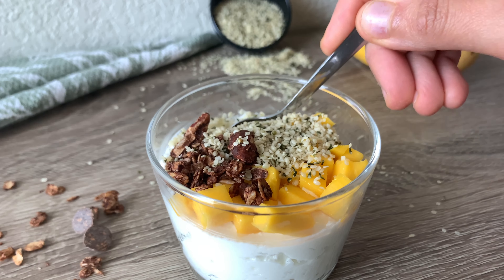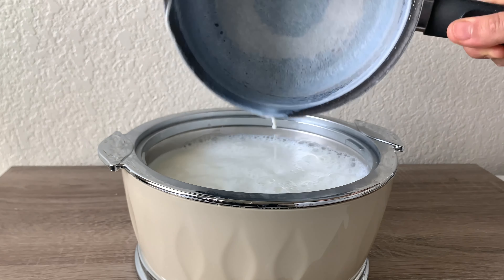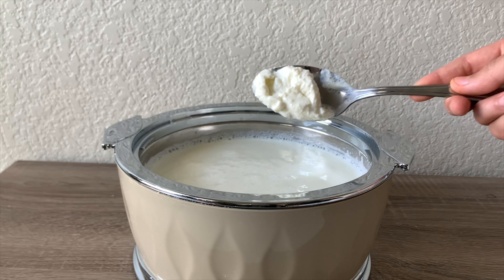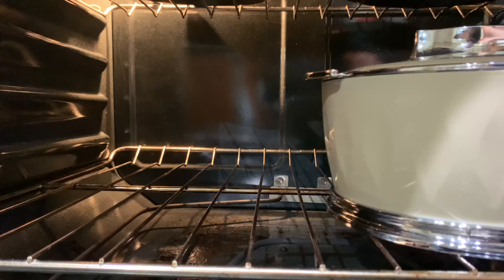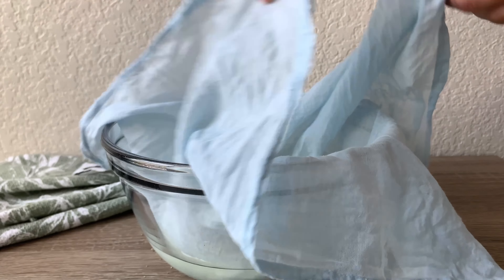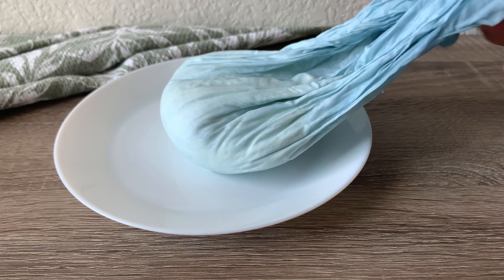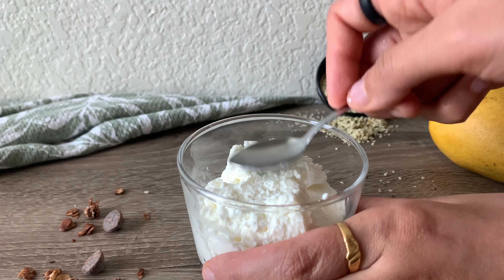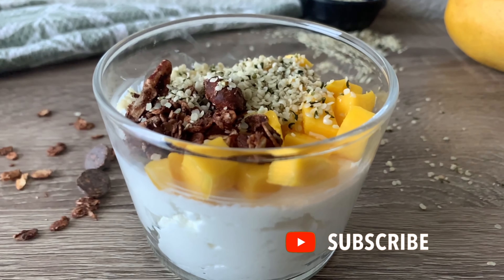How to make yogurt at home | Breakfast for Weightloss | Protein Rich healthy snack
Hi Everyone,

Today, I am sharing an extremely healthy and interesting recipe which is perfect for weightloss.
Yogurt is a high protein snack and also you can have it as your breakfast with fresh fruit as toppings.
In this video, first we will make curd and then we will make yogurt.

Talking about nutritional value, 1 cup home made yogurt has 15g of protein. You can add hemp seeds ( 3.3 G protein per tbsp), trail mix along with any fresh fruit for more protein & prepare your meal.

How same amount of curd has less protein than yogurt?
Because yogurt is a concentrated form of milk.
When milk is converted into curd, the nutritional value remains almost same with a change in carbs value but to prepare yogurt, milk is fermented, After which, most of the water is separated and most of the sugar is converted to acid and that water has. That’s why, effective weight of yogurt produced is lesser and therefore, the ratio of protein increases.